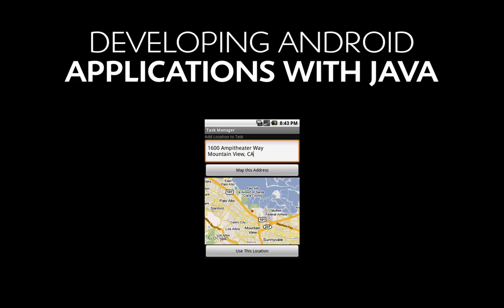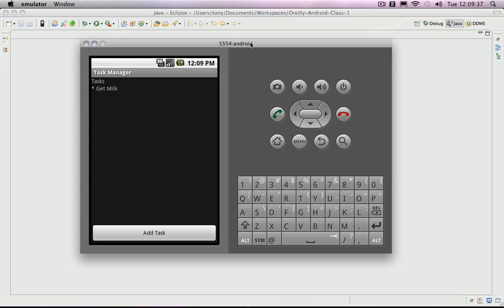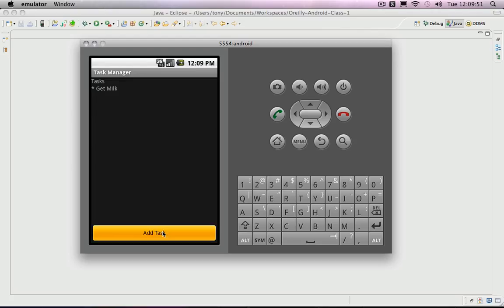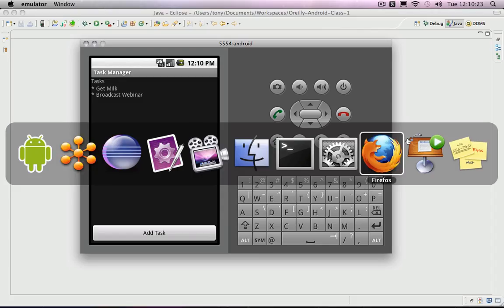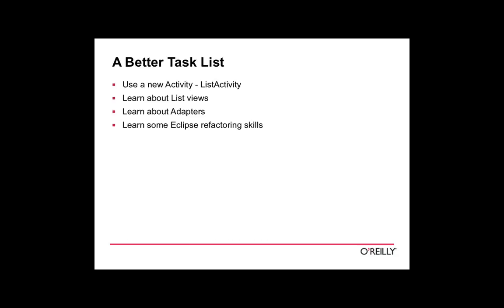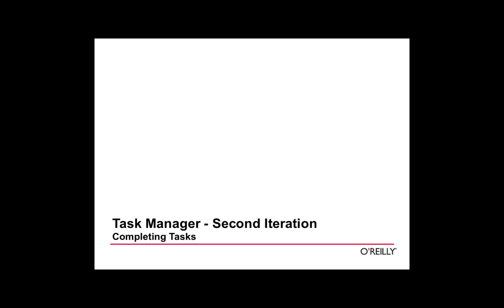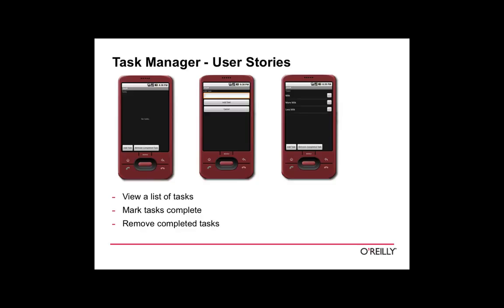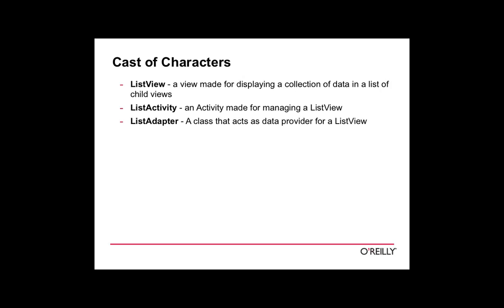Creating a List of Tasks